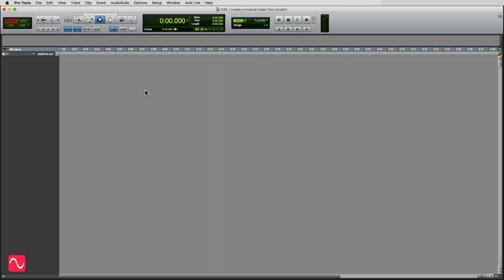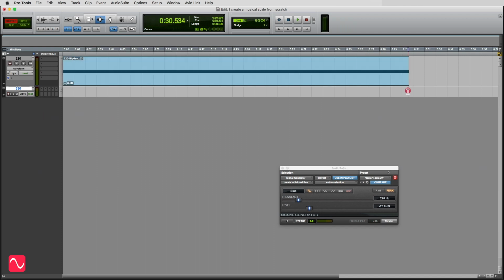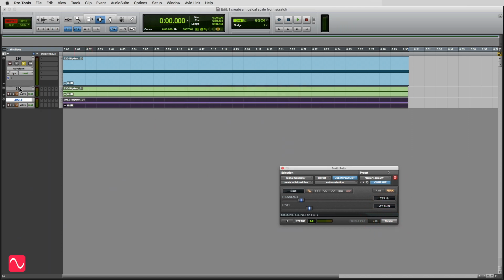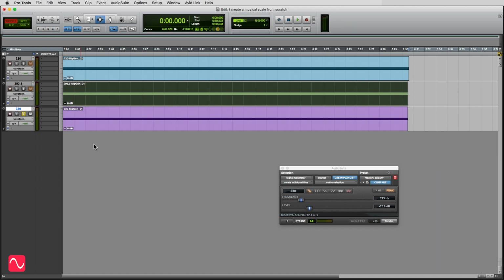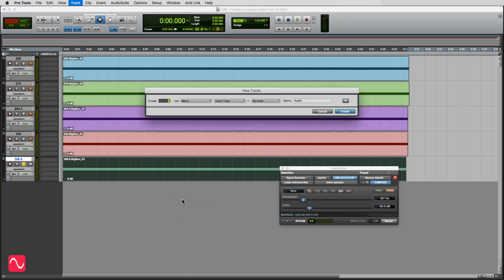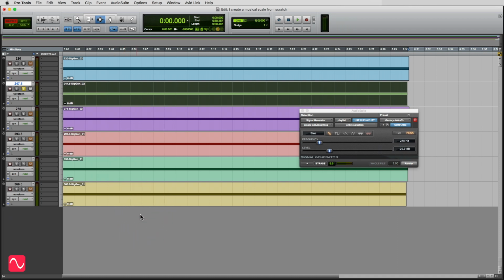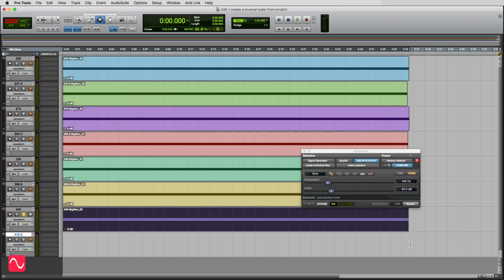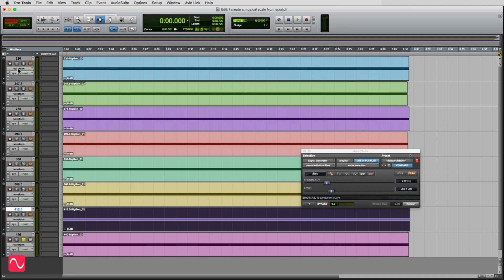How to make a musical scale from first principles (Pythagoras, Ptolemy)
Thanks to Pythagoras and Ptolemy of ancient Greece we have the foundations of musical scales, leading to chords, harmonies and all the wonderful music we have today. Check out the Audio Masterclass Music Production and Sound Engineering Course

In this video I go back to first principles to create a musical scale from simple numeric ratios. The result is interesting, maybe a little sour-sounding compared to what we're used to today, but something that every musician ought to try out for themselves.